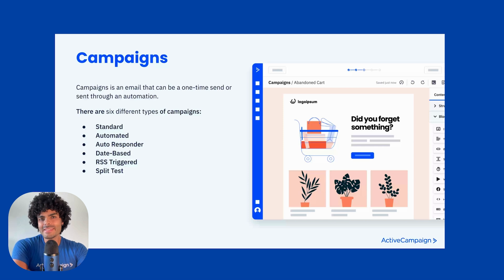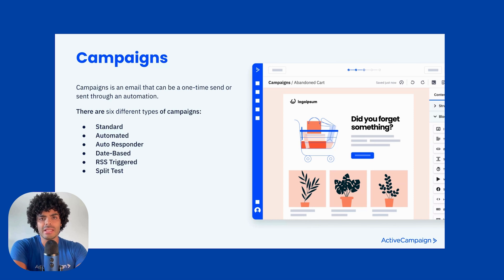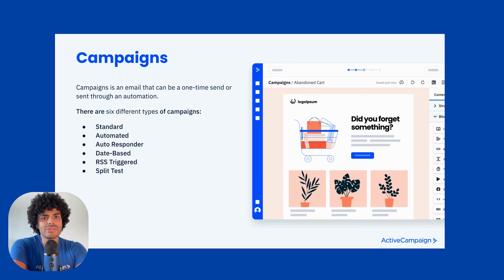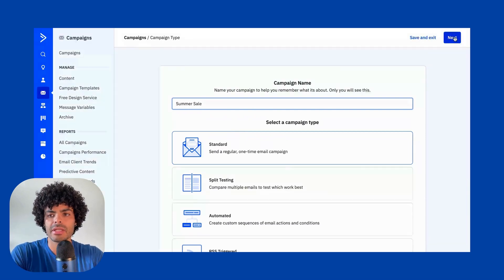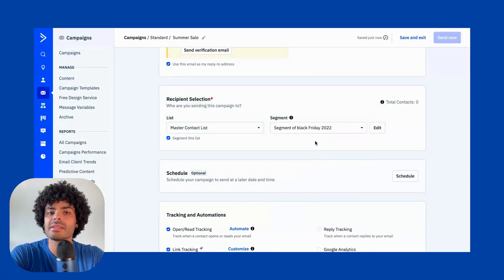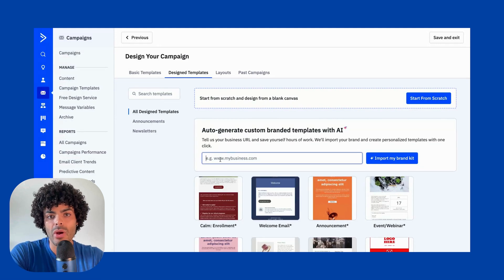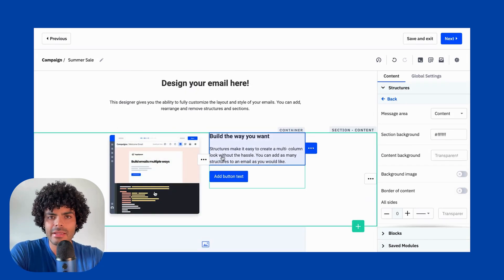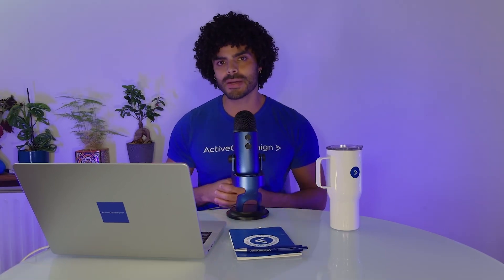ActiveCampaign 101 - A Beginner's Guide to Creating Your First Email Campaign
In today's video, we'll dive into the basics of ActiveCampaign’s email campaigns. Whether you’re new to marketing or looking to enhance your email strategy, this video will guide you through the different types of campaigns and show you how to create and schedule your first one. By the end, you'll have the knowledge to set up your campaign and get started on your email marketing journey. Ready to boost your marketing game? Open your account and let's jump in!